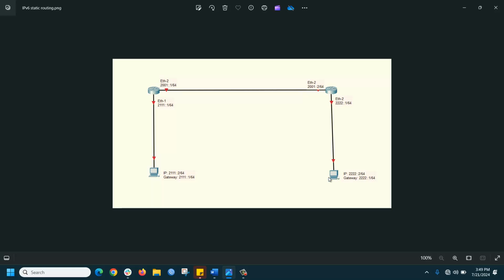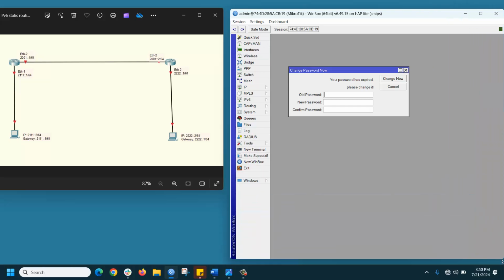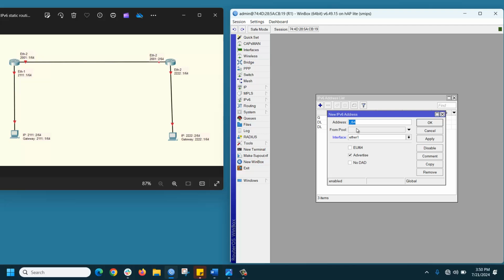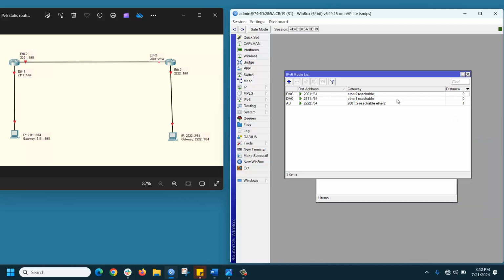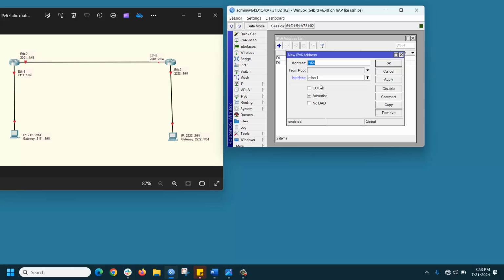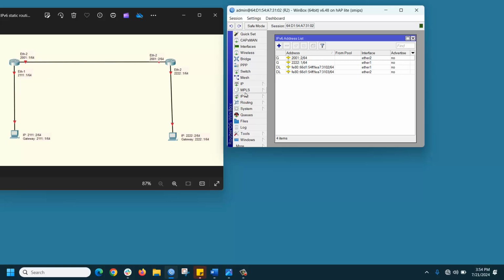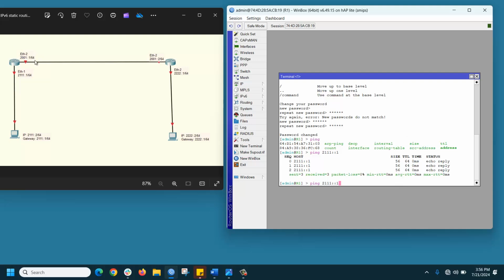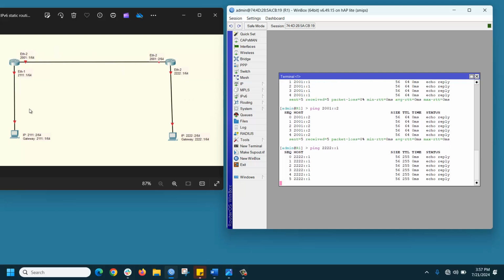How to Configure Static Routing Using IPv6 Address in MikroTik Routers?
Description
Learn how to configure static routing using IPv6 addresses in MikroTik routers with this step-by-step tutorial. In this video, we will guide you through the process of setting up IPv6 static routes to ensure efficient and reliable network traffic management. Whether you're a network administrator or an enthusiast, this tutorial will help you understand the essentials of IPv6 static routing on MikroTik devices.

Topics Covered:

Introduction to IPv6 static routing
Configuring IPv6 addresses on MikroTik routers
Setting up static routes using IPv6
Verifying and testing the IPv6 static routes